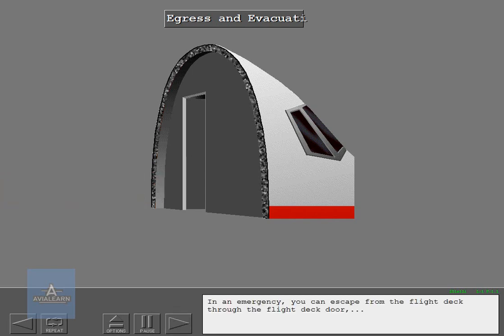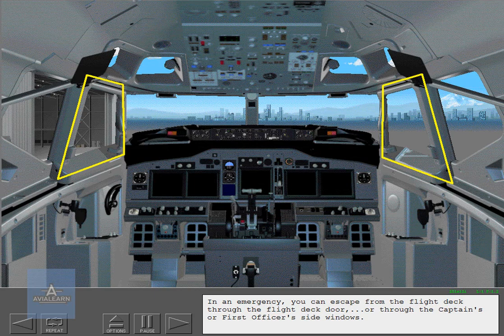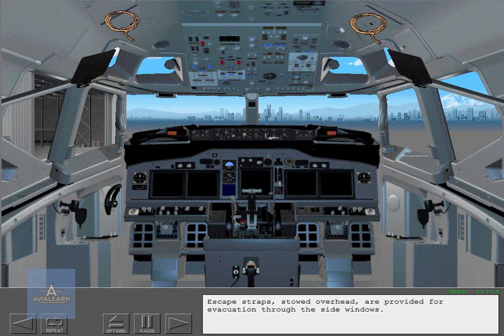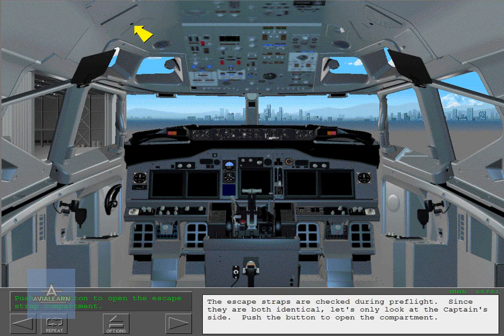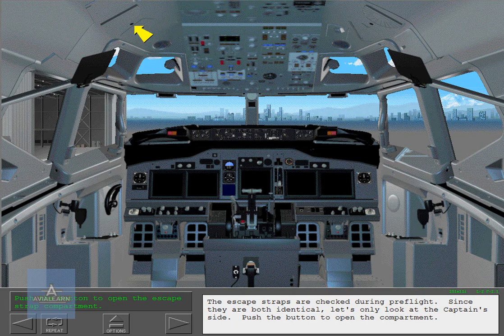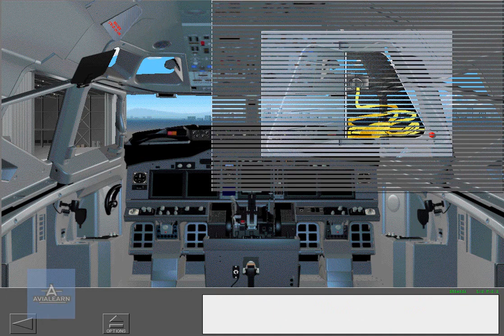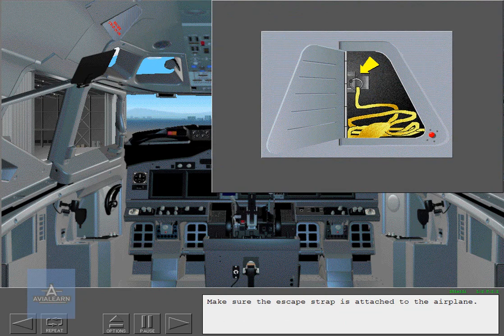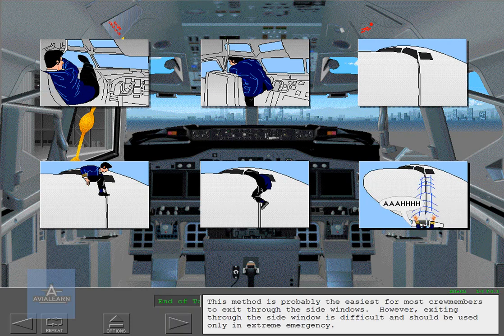Flight Deck Emergency Evacuation - Boeing 737 NG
In this video you will see how the flight crew can escape from the flight deck during an emergency evacuation